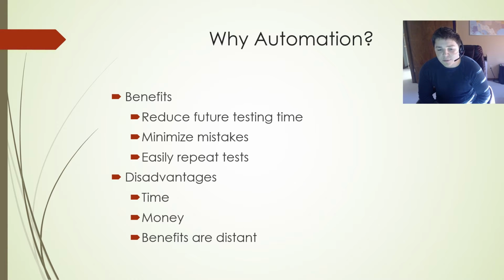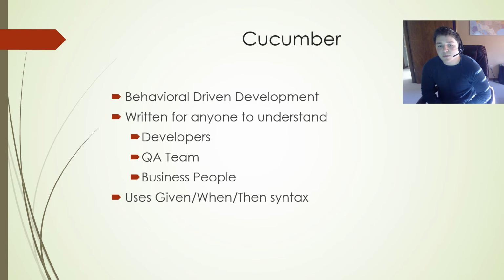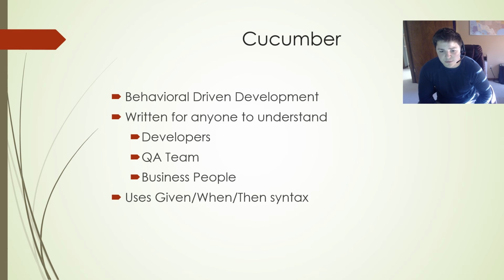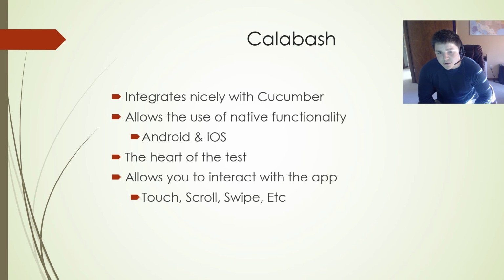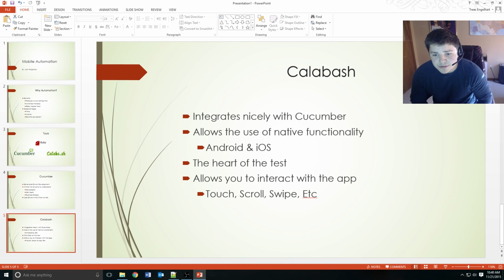Mobile Automation: Cucumber Calabash - Introduction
This video will introduce the tools that will be used in the upcoming series